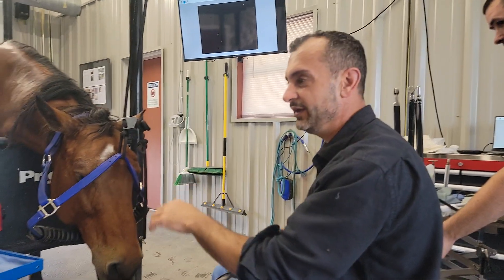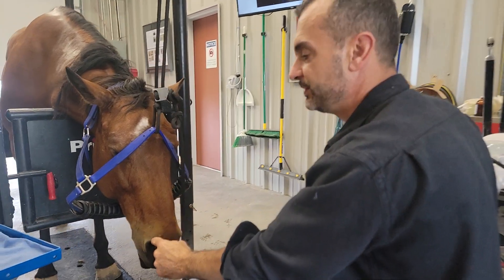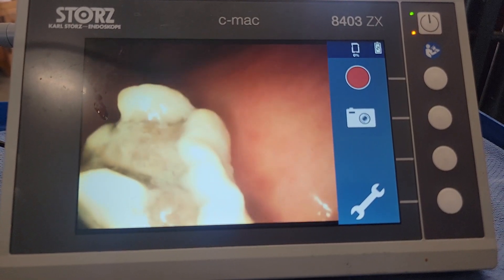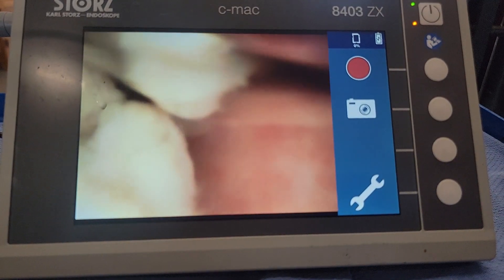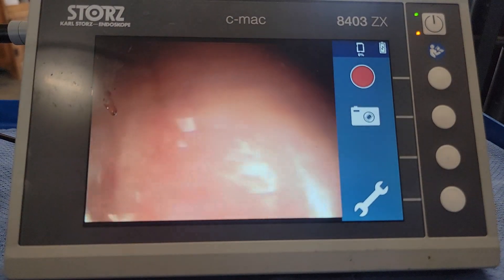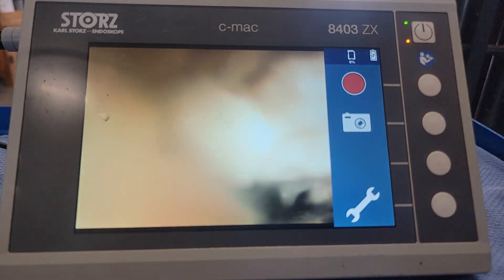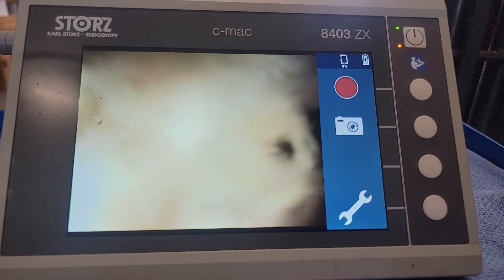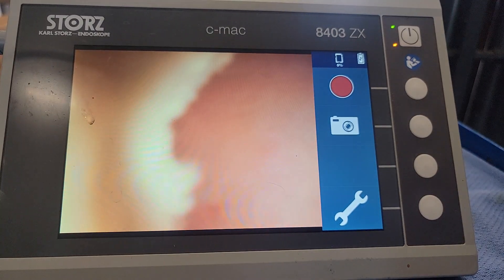Looking at sinus infection on horses through small camera in the nose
in this video we demonstrate how a small video endoscope can be used to visualize infection in the maxillary sinuses on a horse.